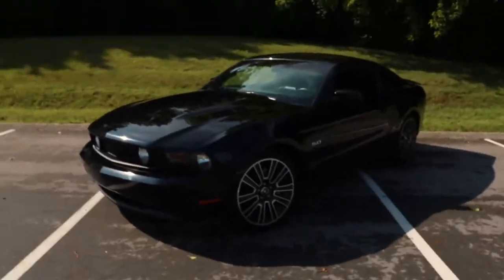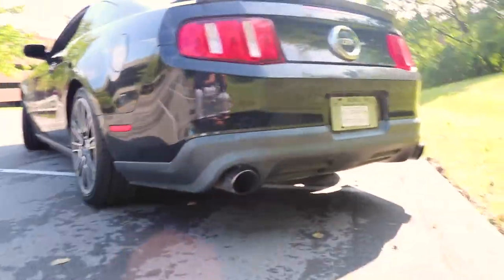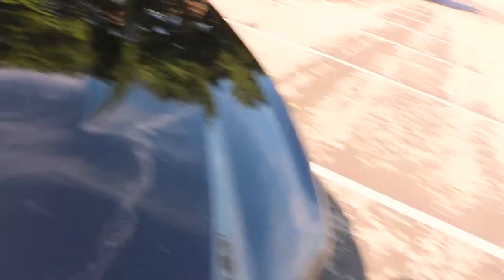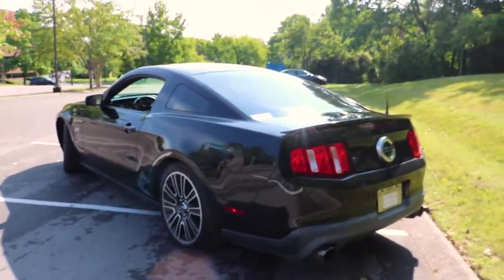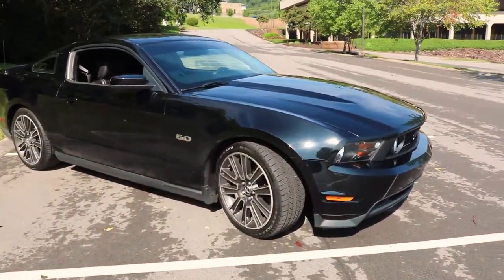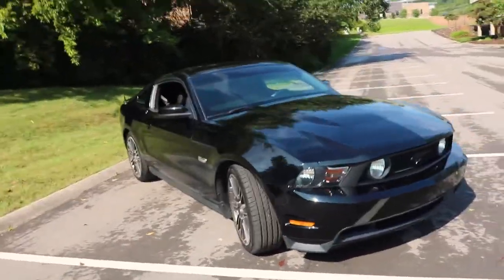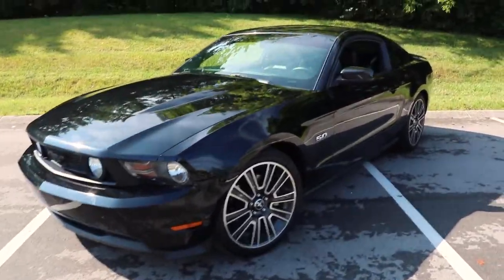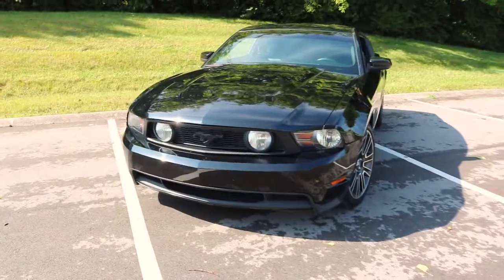MY NEW CAR!!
HERE IT IS! Let me know what you think! Did I make a good decision?